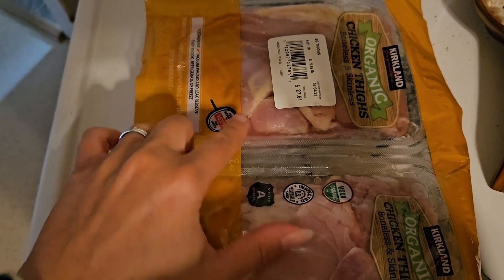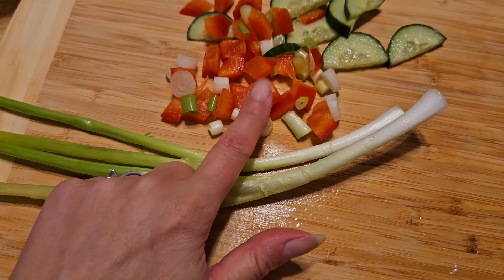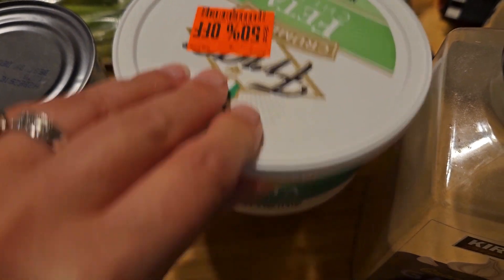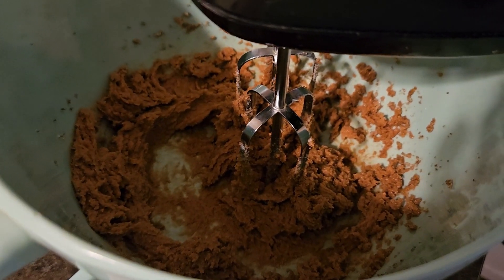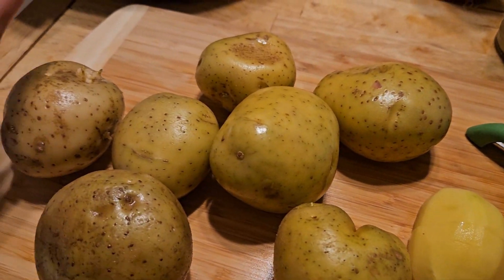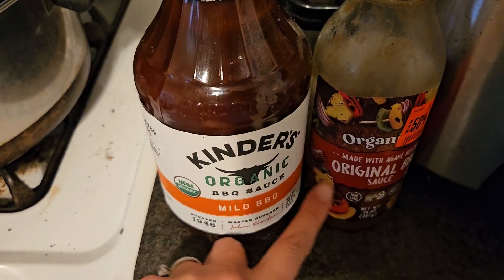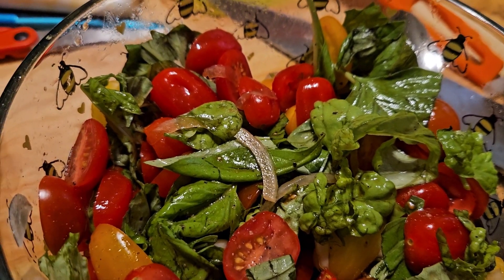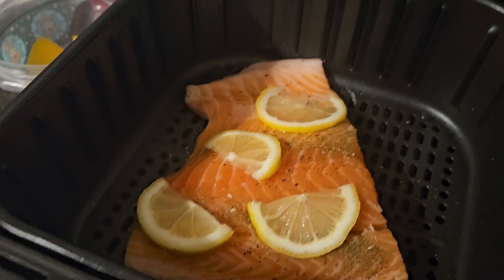What We Ate | Cooking with Garden Produce| First week of July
What we ate the first week of July as we continue to shop sales and use up what we have on hand and harvest from the garden.